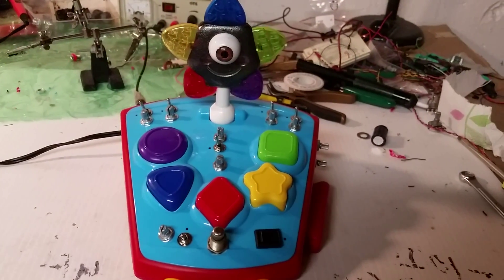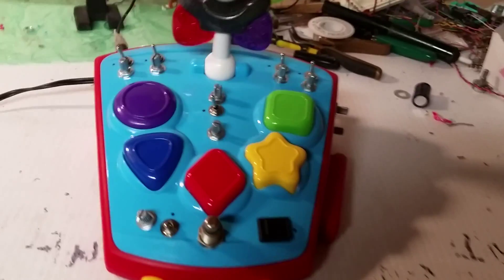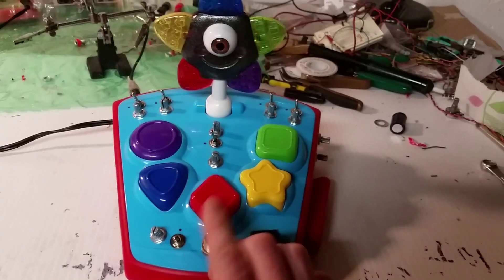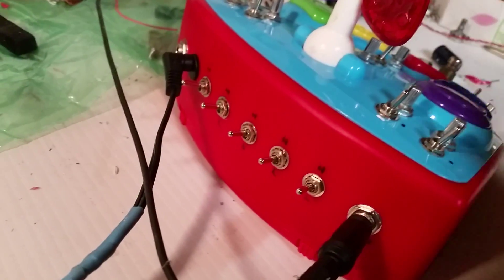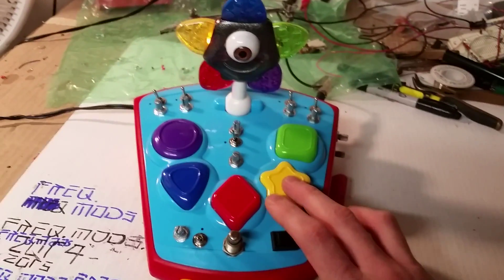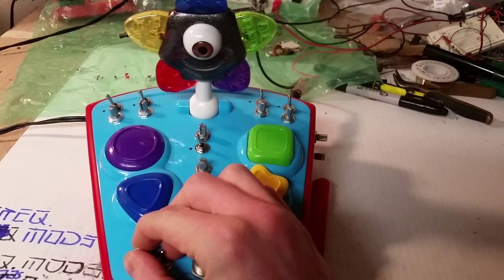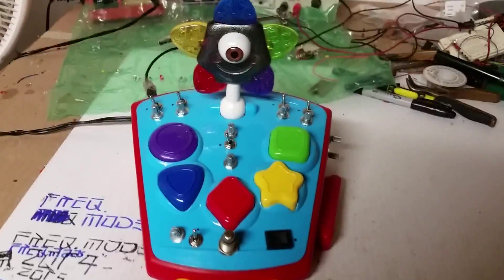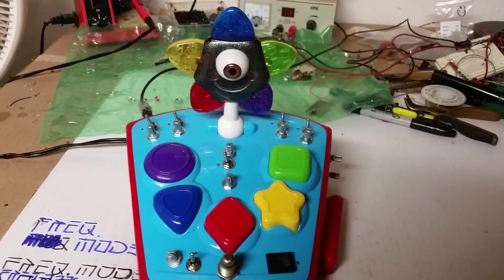Square wave synth built Into a circuit bent toy #1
I built a 5 oscillator DIY synth into a bent toy, this project was kind of a nightmare. I fried 2 of these exact toys before finally getting this one right. 5 years in the making. Hope ya dig it guys!